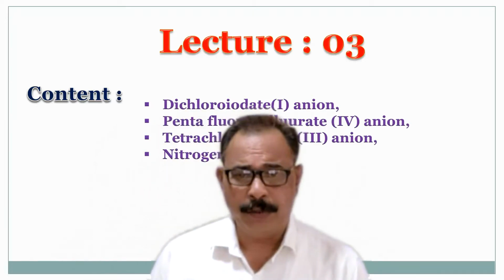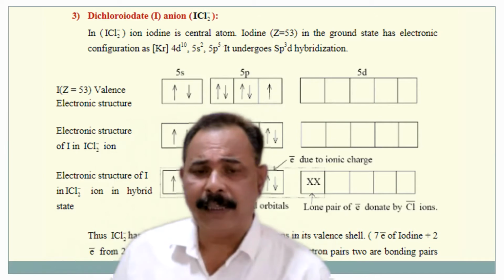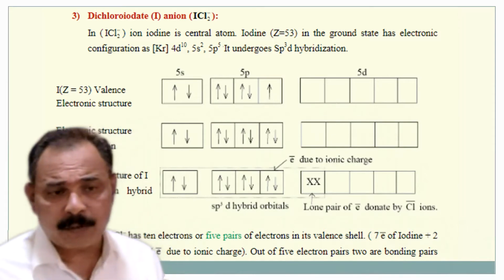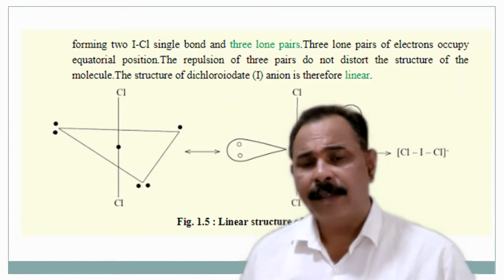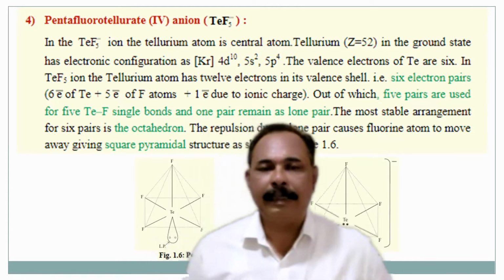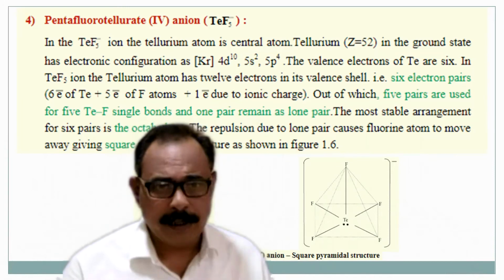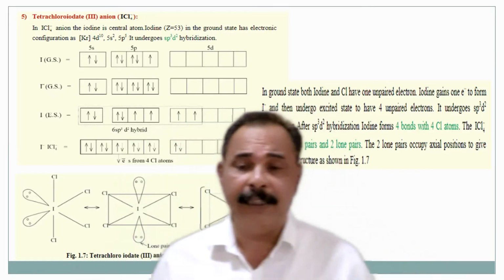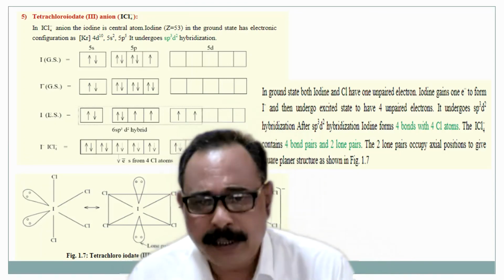VSEPR Theory Lect. 03